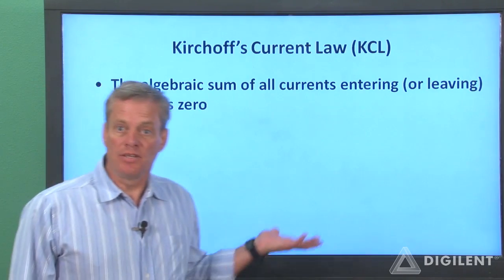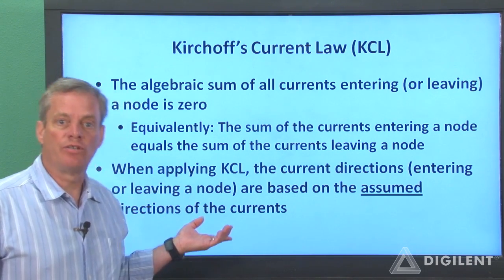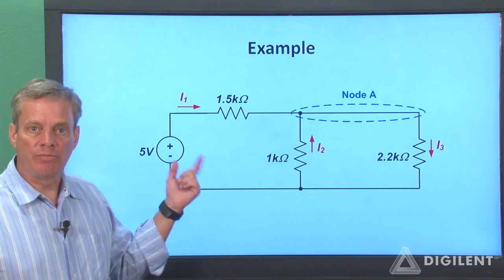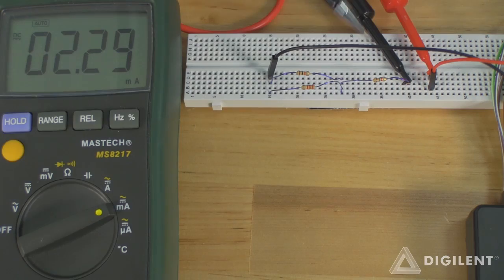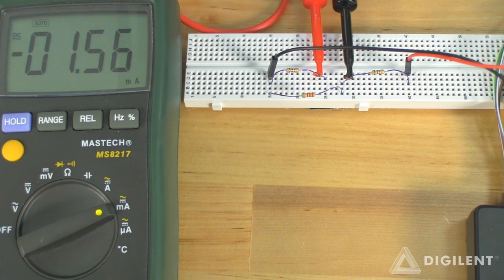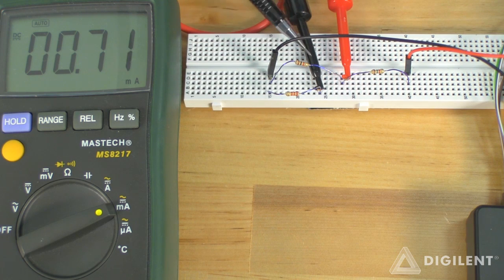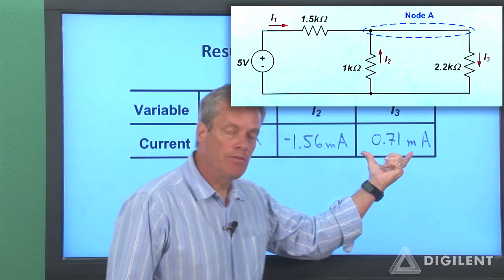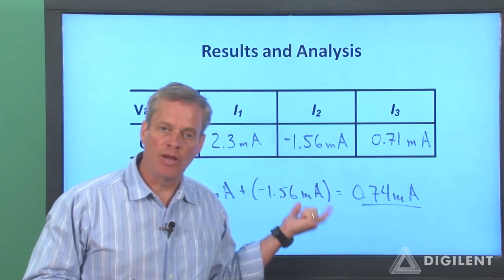Kirchhoff's Current Law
Kirchoff's Current Law

Practice measuring currents and applying KCL in a simple circuit.